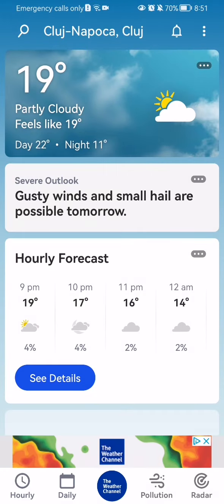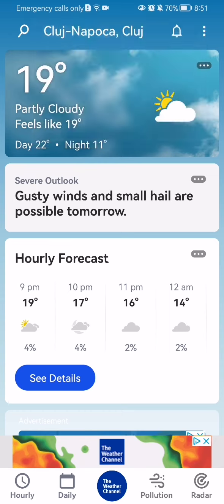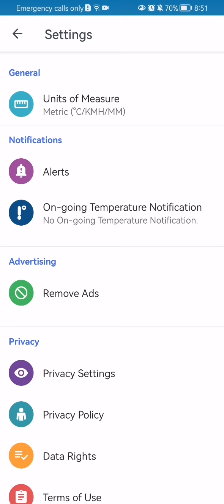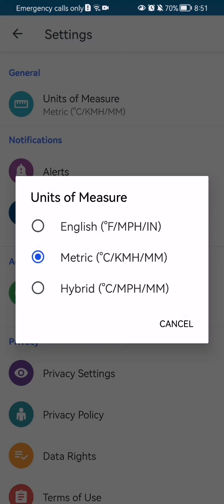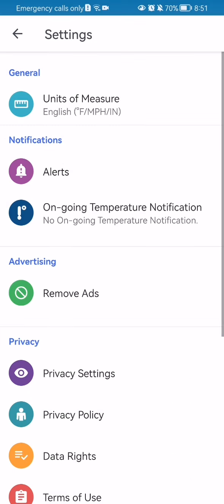How To Set Unit Of Measure On WeatherChannel?